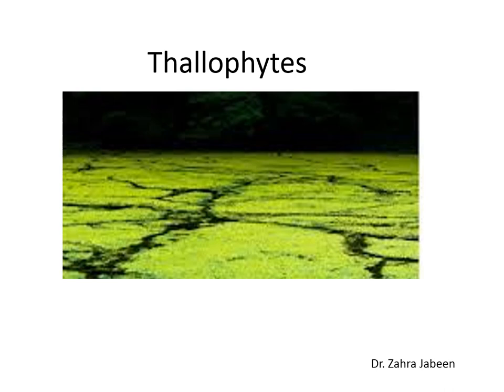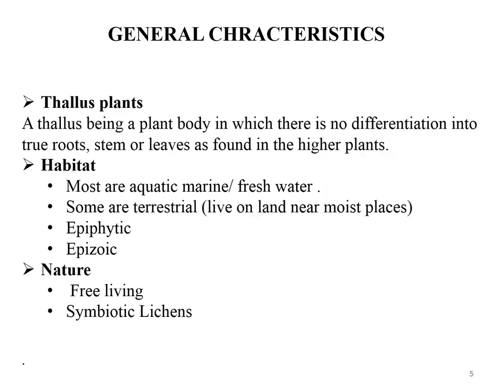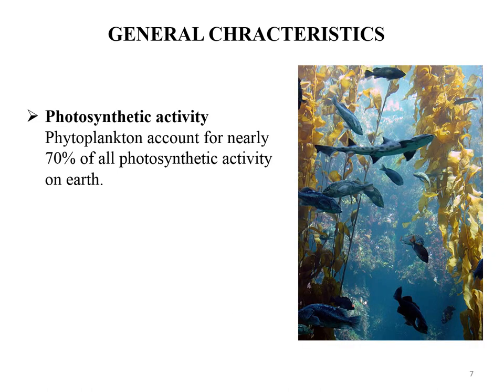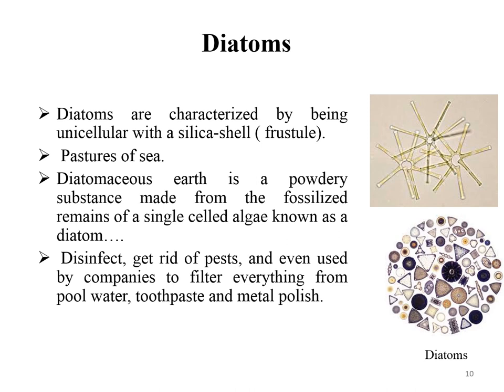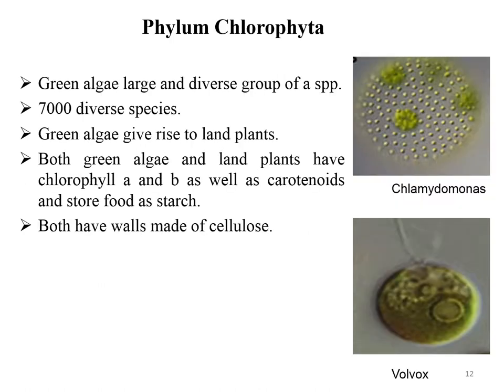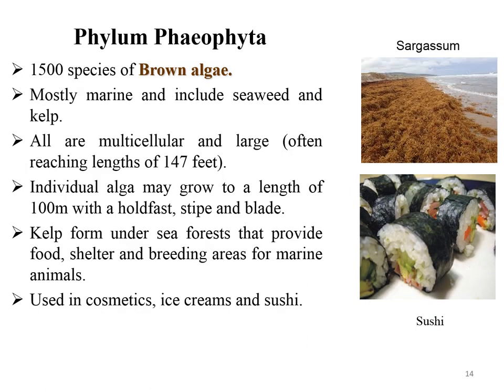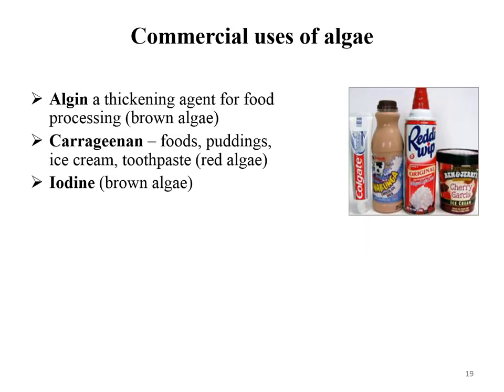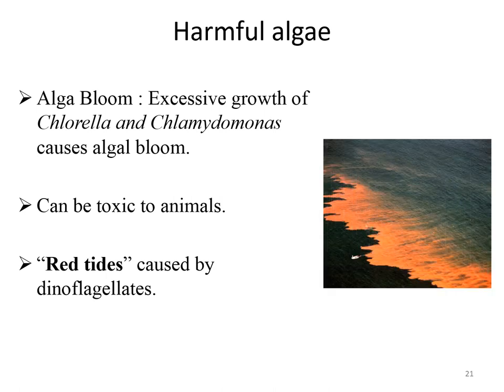Thallophyte – Algae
In this lecture, the Introduction & general characteristics, diversity, and benefits of Algae are discussed in detail.